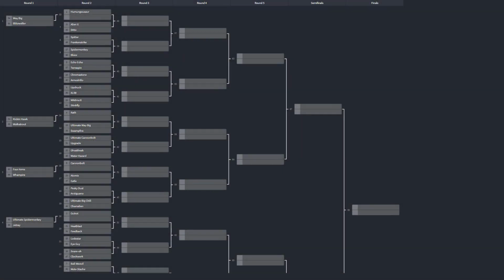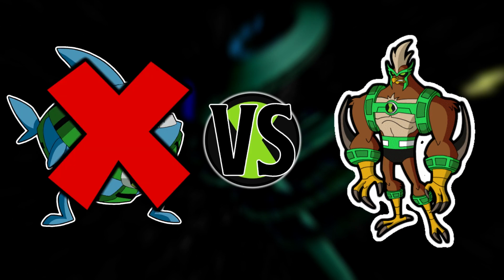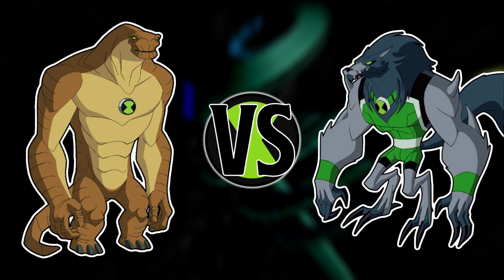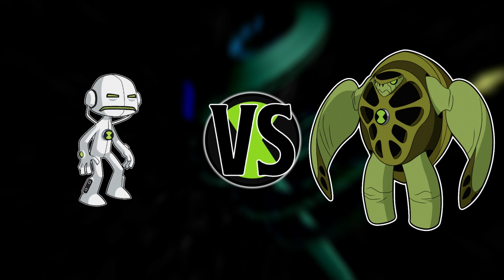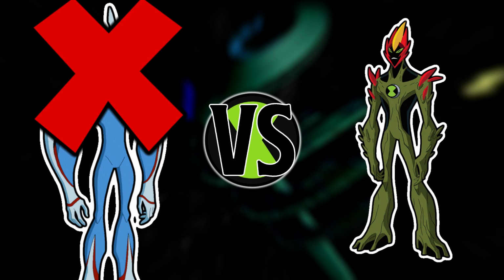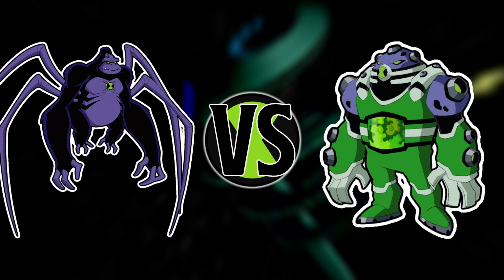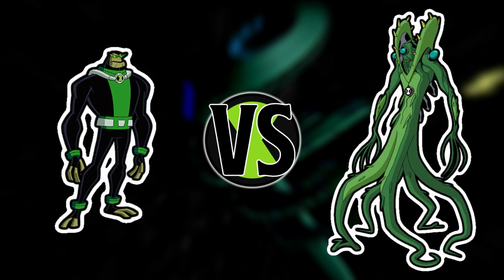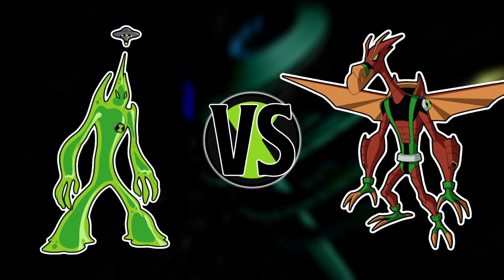Ben 10 Alien Tournament (Rounds 1 and 2)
Will have the other videos up this week!